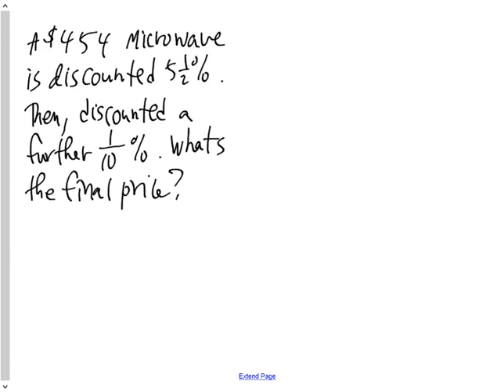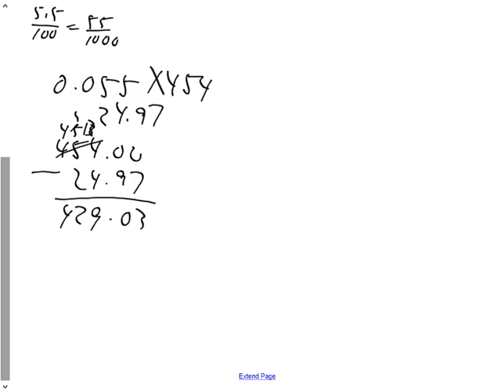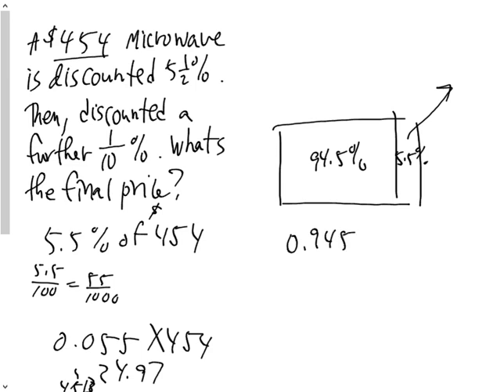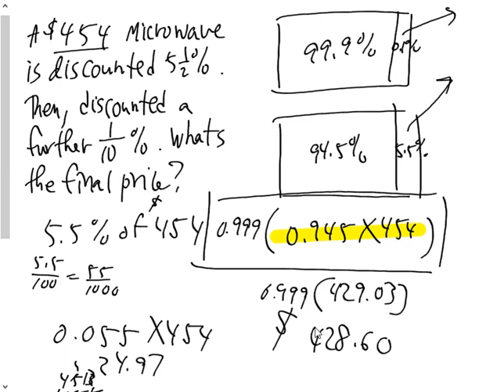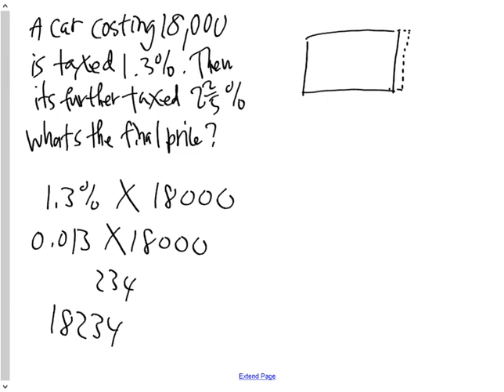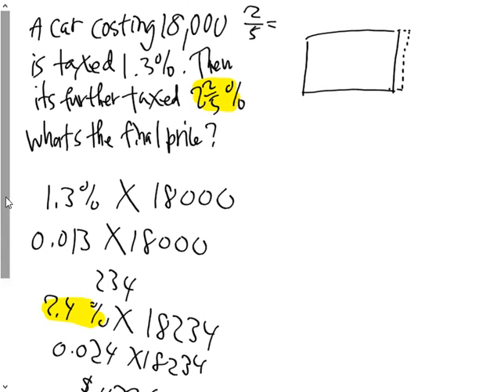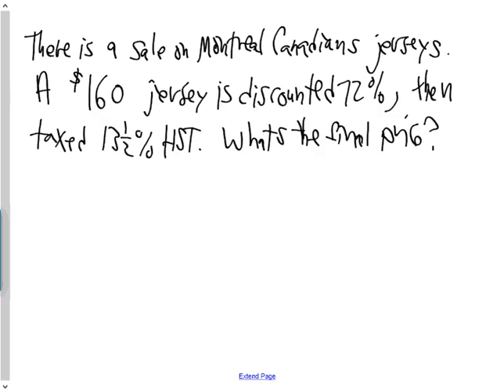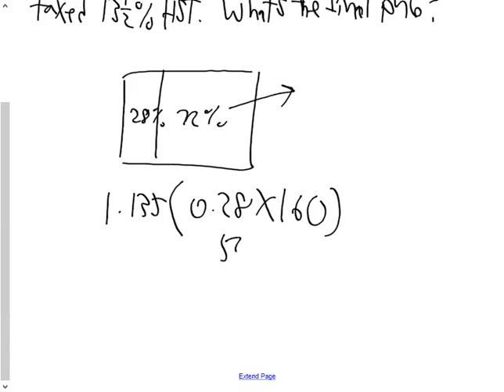3 Questions from Percents Exam 2021